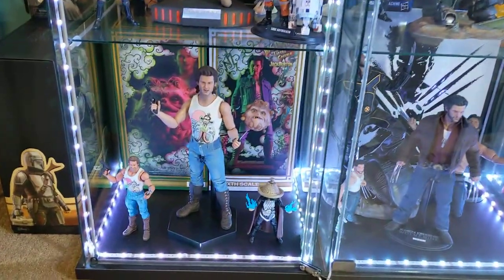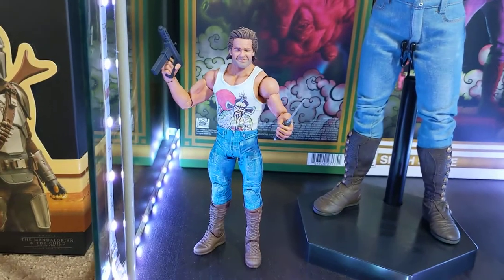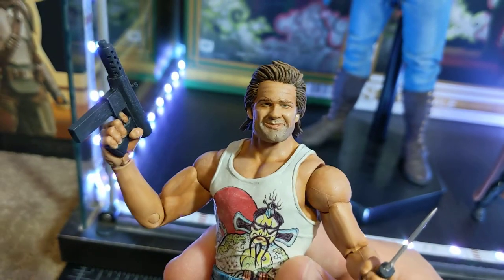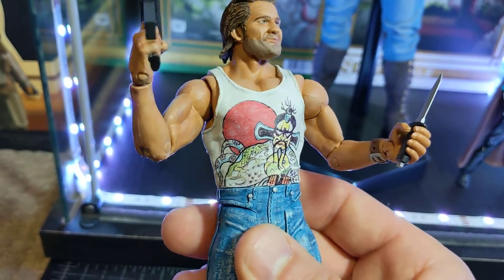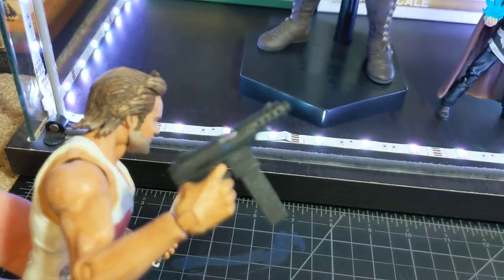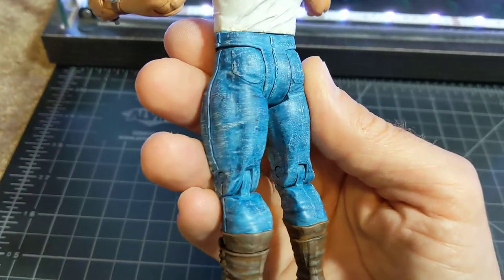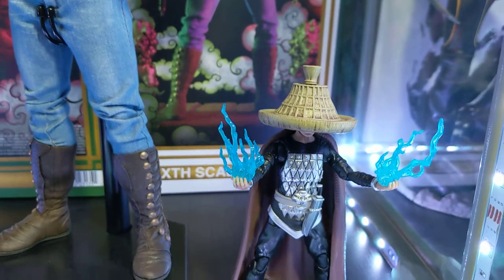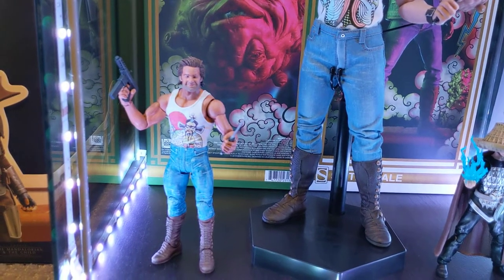Big Trouble in Little China custom made Jack Burton action figure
BTILC
Jack Burton custom 6" figure
custom six inch action figure
Jack Burton 1/12 scale 1-12 scale
Jack Burton 7 inch figure
1980's movie figures
80's movie toys collectables
Sideshow collectibles Jack Burton